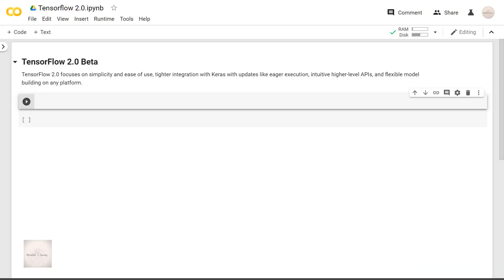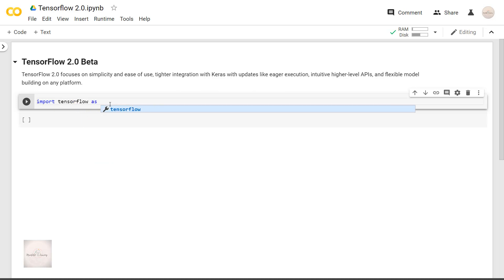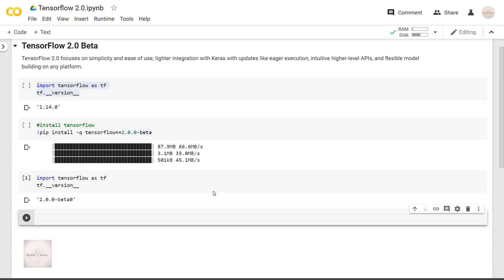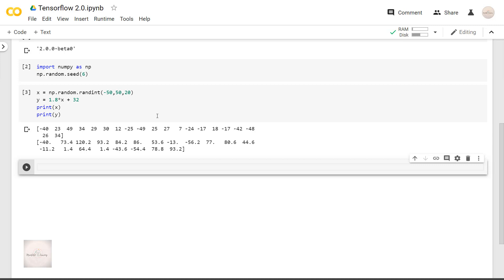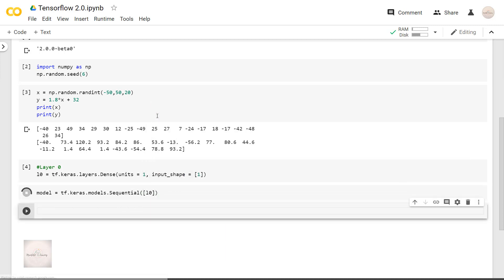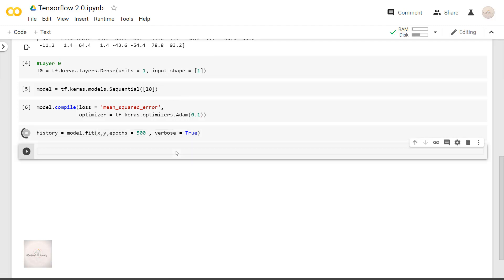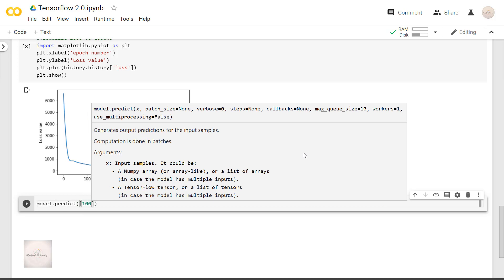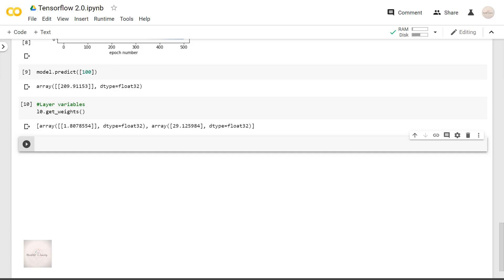1. Tensorflow 2.0 Keras - python - Mastery Series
This is the first video on the Tensorflow 2.0 Series
Getting started with first program